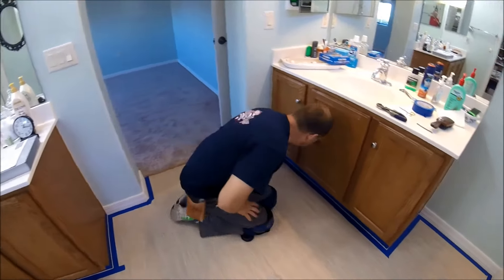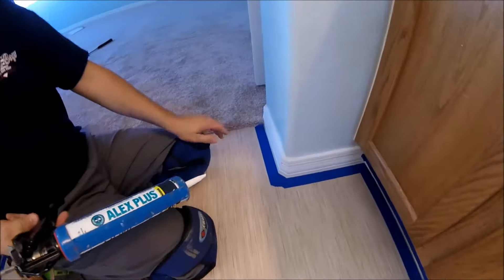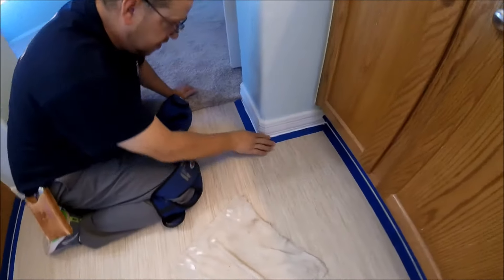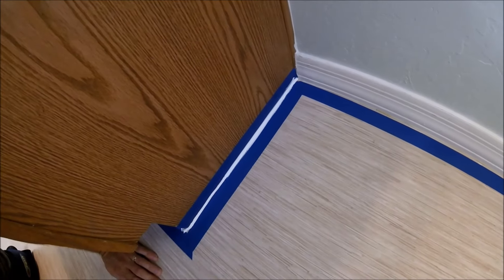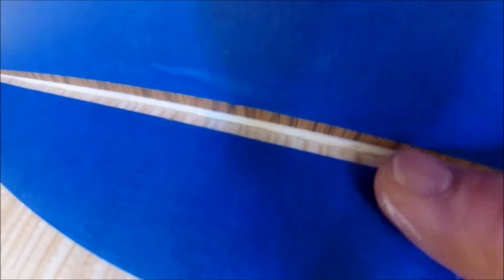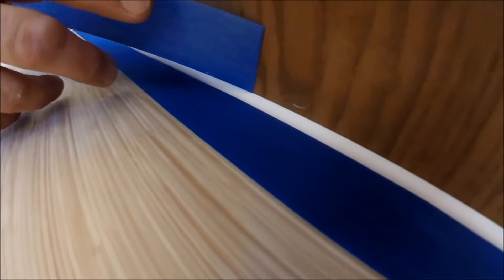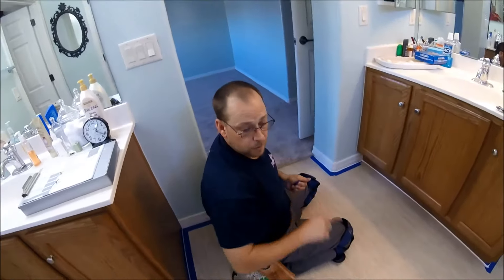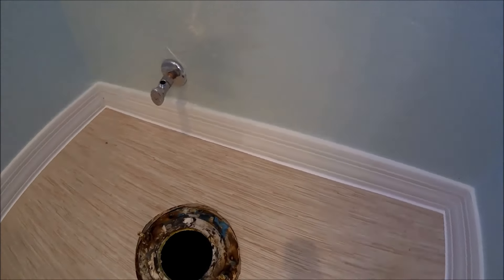HOW TO CAULK LIKE A PRO pt2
shows that even an amateur can get professional results when caulking